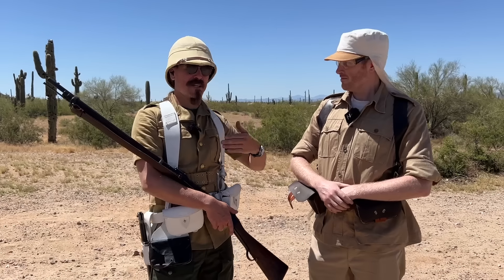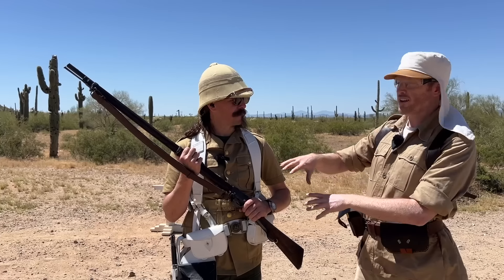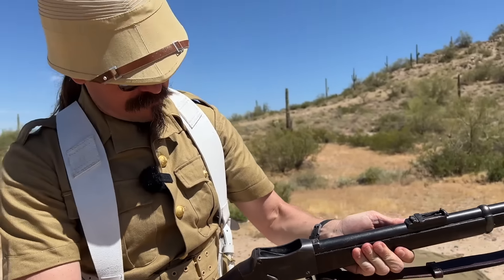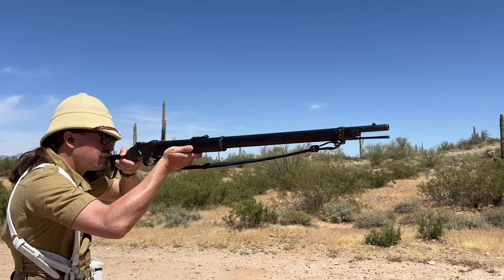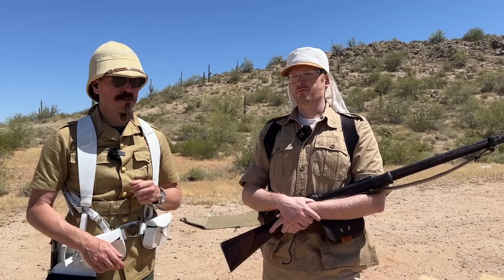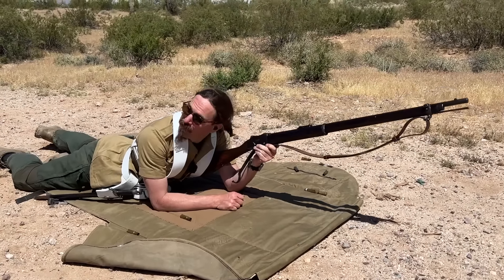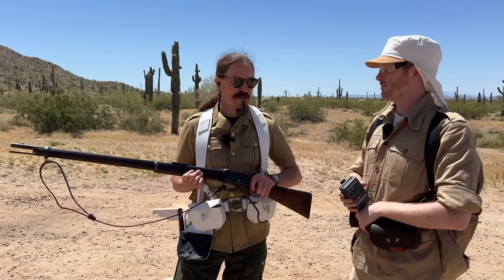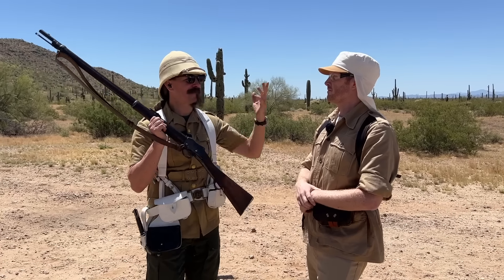Enjoying Black Powder Episode 3: The Martini-Henry MkIV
Sorry about the wind noise! We did our best to deal with it in post-production.

Black powder military rifles of the 1860s-1880s are a really enjoyable group of guns. A lot of them are relatively reasonably priced, and they are actually pretty easy to reload for. The unavailability of factory ammunition (for most, although not so much for the Trapdoor) makes them seem like a daunting prospect, but for a pretty simple investment in tools and time one can make up ammunition and have a lot of fun with rifles like this.

That's the idea behind a new series here on black powder military rifles. Each month, my friend - and handloader - Tom and I will take out a different model to have some fun at the range and compare how they handle. And then we will show you how to make the ammunition for them. So grab your pith helmet, pause "Zulu" and join us! Today is Episode Three: the Martini-Henry MkIV!